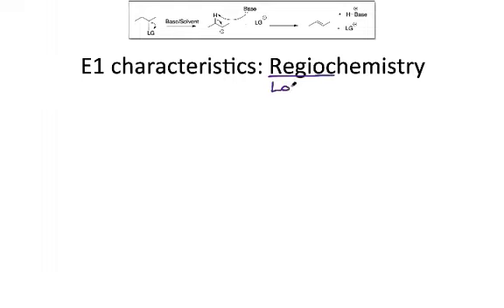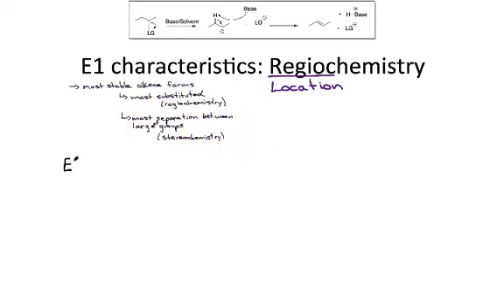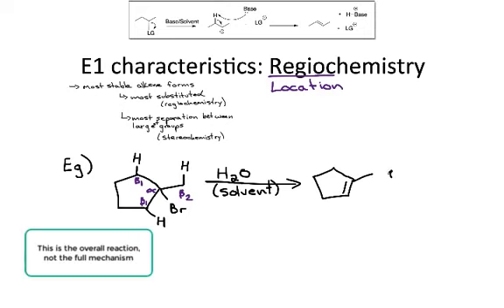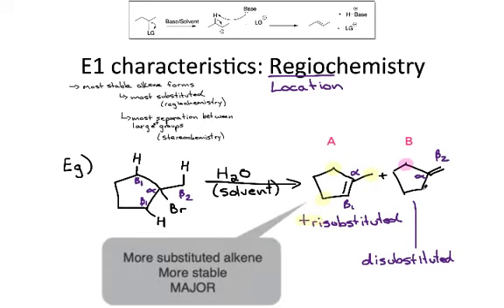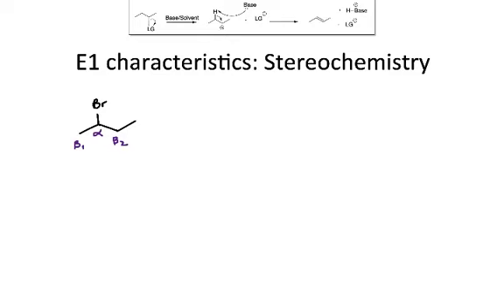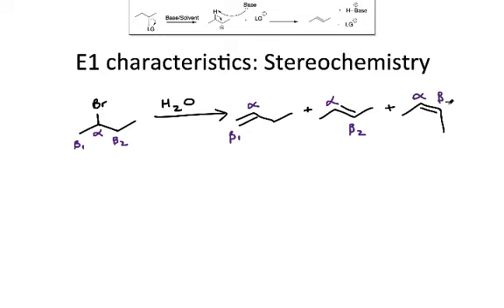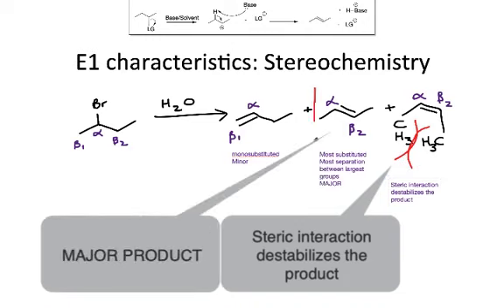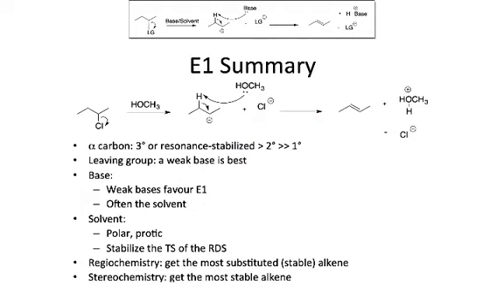Regiochemistry | Characteristics of regiochemistry